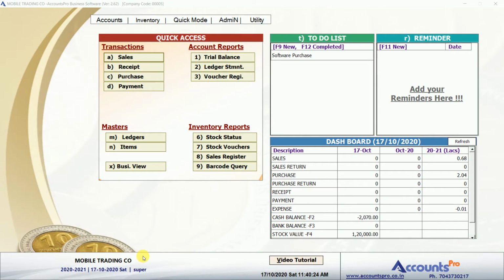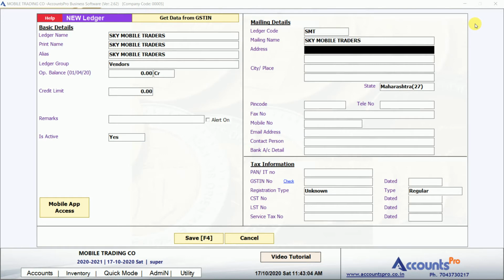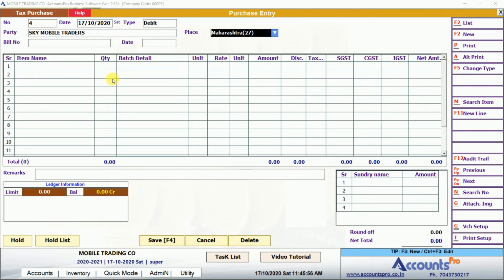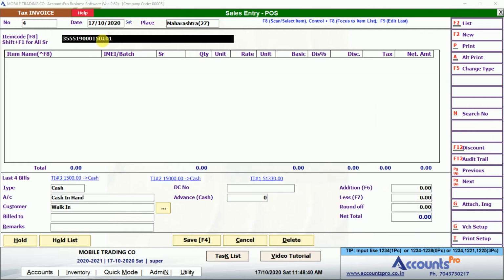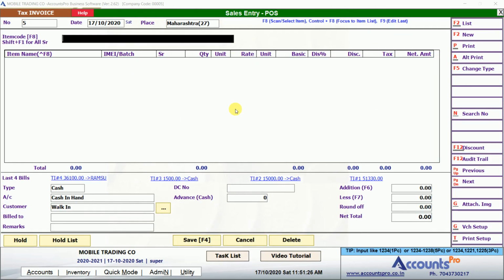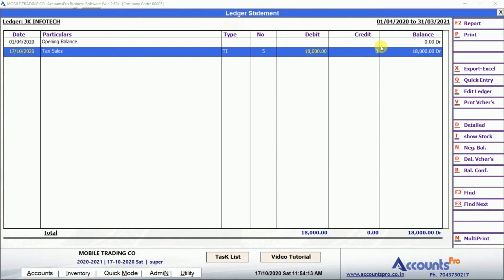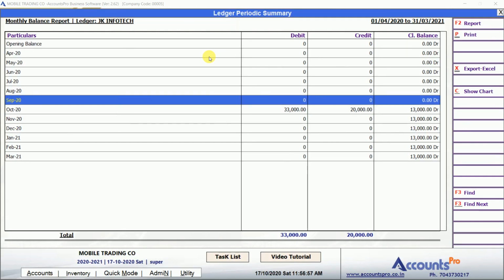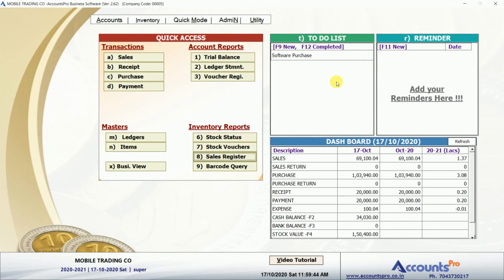English | Mobile Shop | AccountsPro -Mobile Shop Management Software Demo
Hello Friends,
In This Video We will See How to manage Mobile Shop Company In AccountsPro Software

Some Features Like:

• Integrated Inventory and Accounts Module
• IMEIwise Stock Management
• Barcode Generation
• POS Billing
• IMEIwise tracking

• Ledgerwise Credit Limit Setting
• Sales Statement Generation
• Userwise Rights Management
• Final Reports (Trial balance/ Profit & Loss/ Balance Sheet)
• Daily Business Analysis Report
• SMS/Email Integration
• Automatic Voucher Posting into Tally (Audit purpose)
• Automatic Software Updates

We would be happy to Serve you...